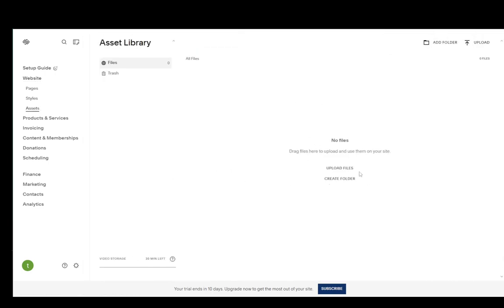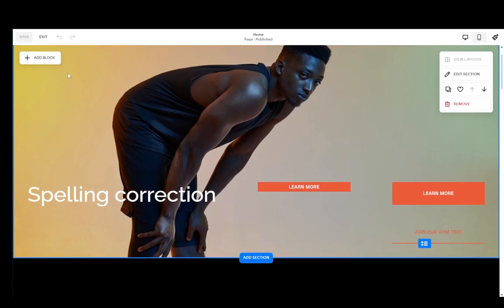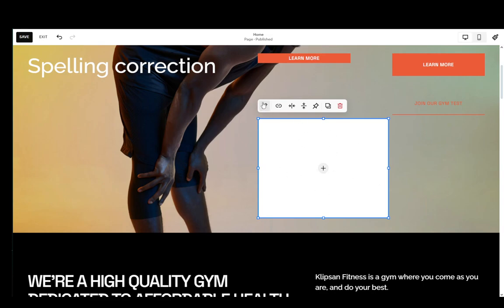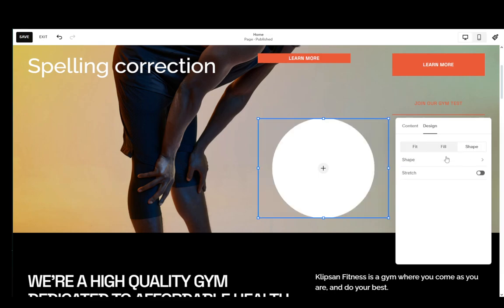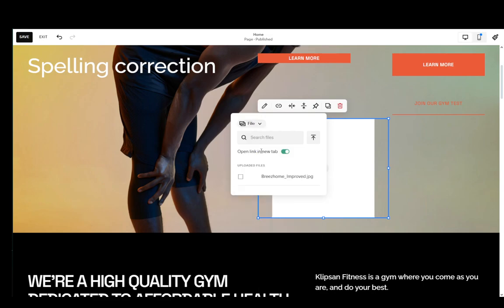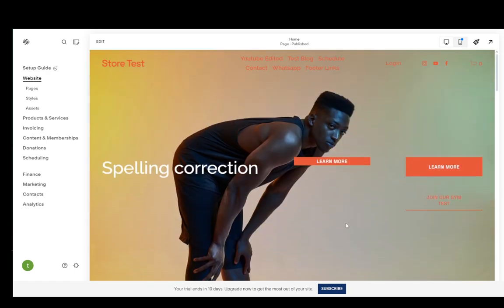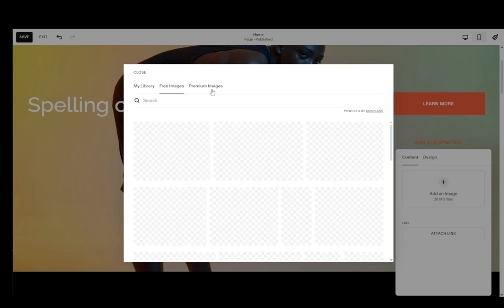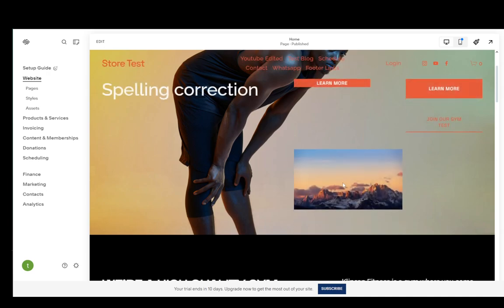How To Add Images To Squarespace Page Tutorial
Today we talk about add images to squarespace page,squarespace tutorial,squarespace help,squarespace advice,customize squarespace